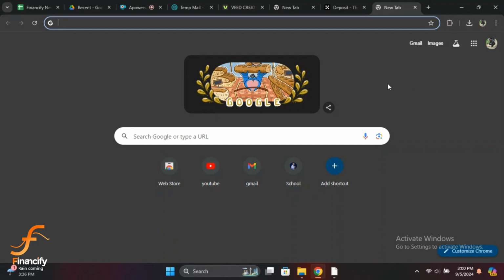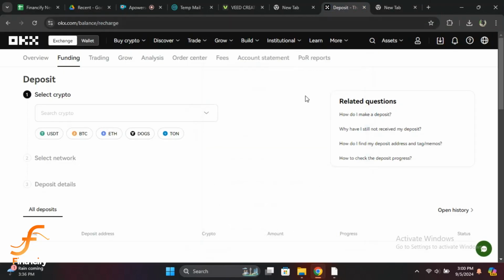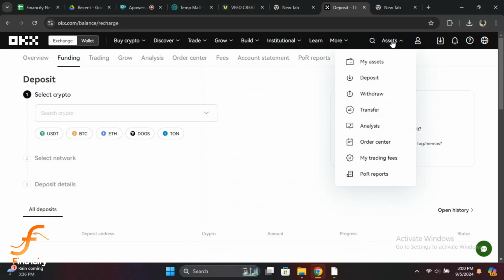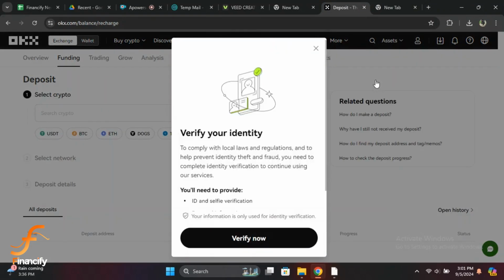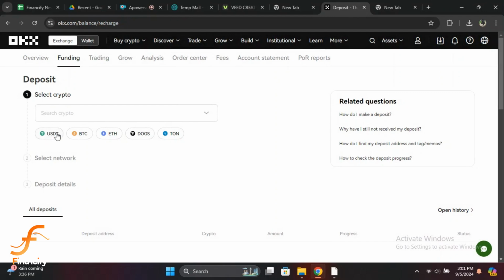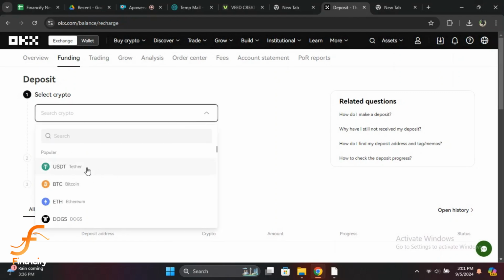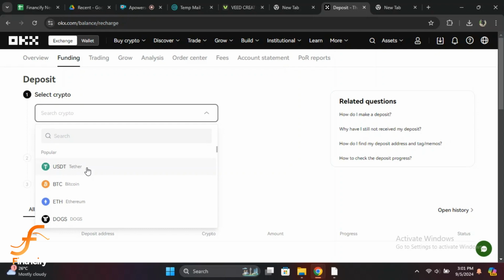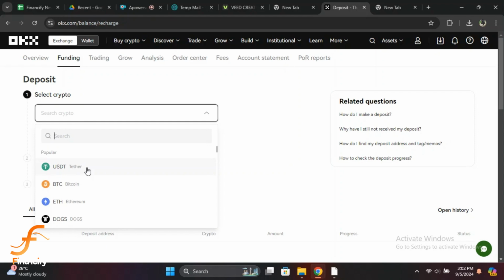How to Find and Copy USDT ERC20 Wallet Address on OKX Wallet From PC (2024)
Learn how to easily locate and copy your USDT ERC20 wallet address on the OKX Wallet app for PC in 2024. This step-by-step guide will help you send and receive USDT tokens securely.